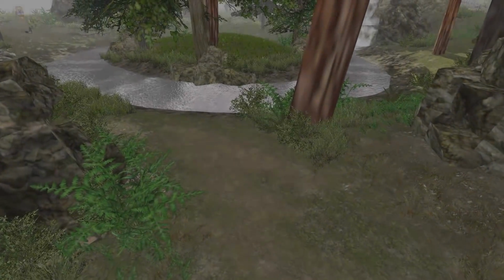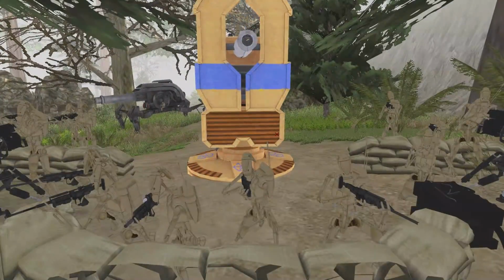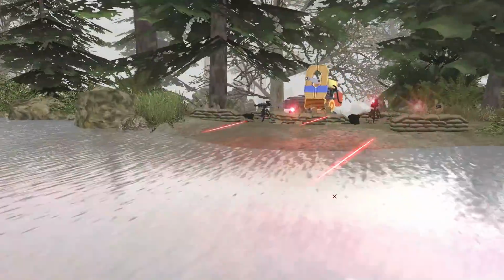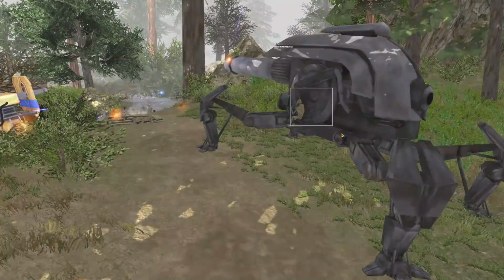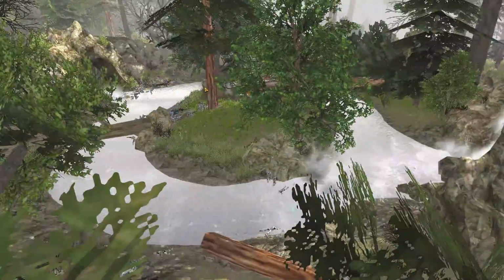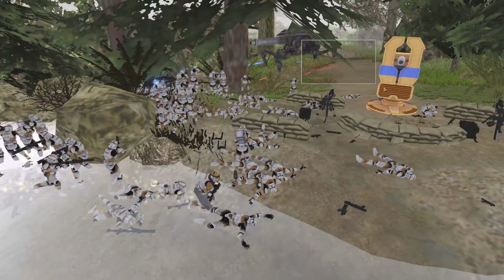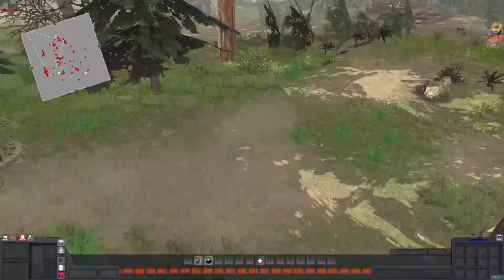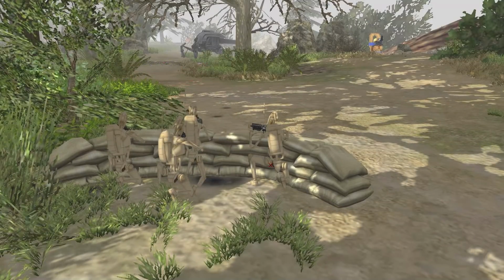Can 1,000 Clones Cross the RIVER!? - Men of War: Star Wars Mod Battle Simulator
Can a massive clone trooper army manage to cross the river defenses of the CIS Battle Droid Army? This was made using the Men of War Assault Squad 2 Star Wars Galaxy at War mod battle simulator.